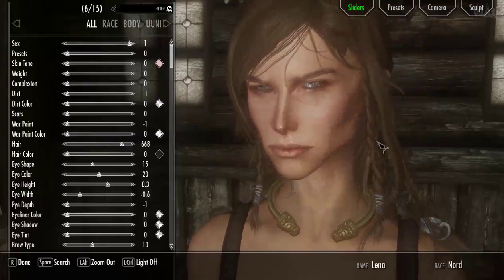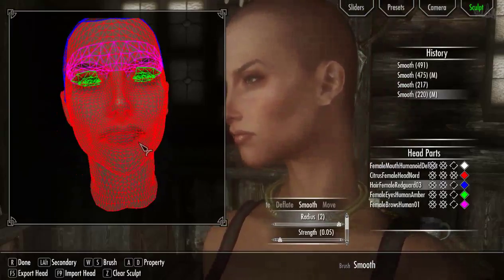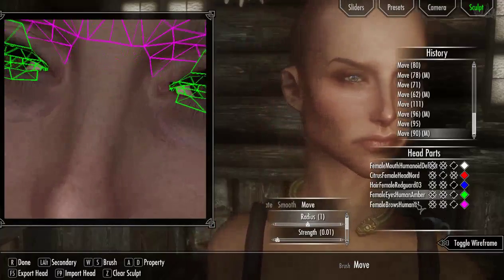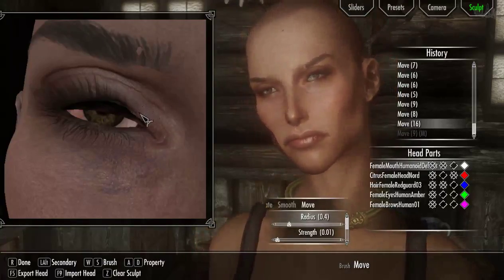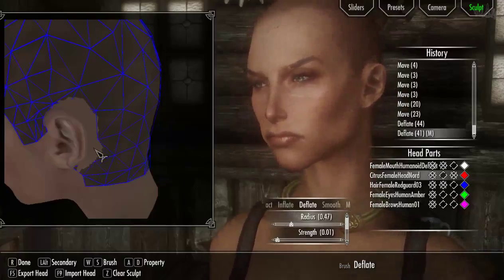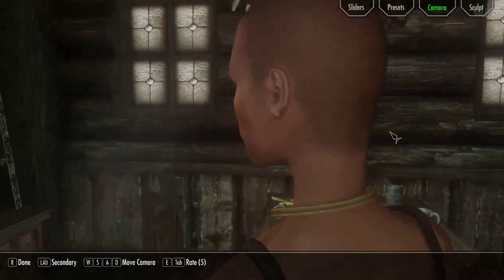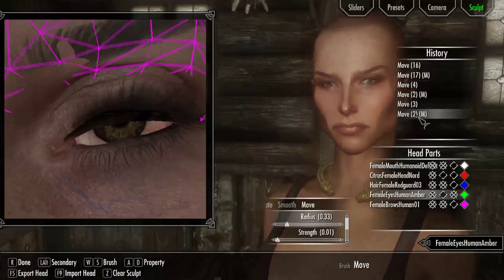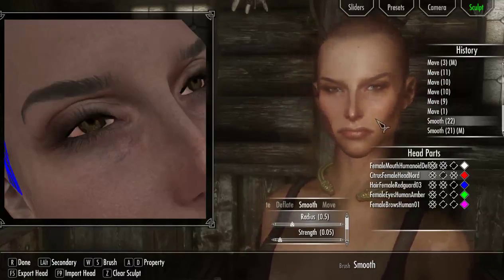How to Sculpt Heads in RaceMenu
I sound so timid at the start. haha.
Sorry for my 'foul' language. It's usually much worst, so you'll get over it.
This is my first video ever. Sorry for the quality. not sure why my video editing software butchered it so bad. I'll figure that out for future videos.
I also apologize for the length of this video, however I tried to get as much in it as possible.

Track me on Nexus for future updates on all my mods,